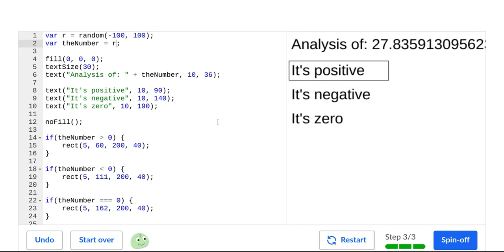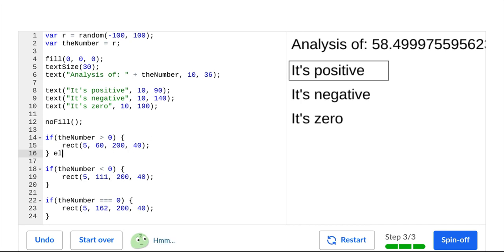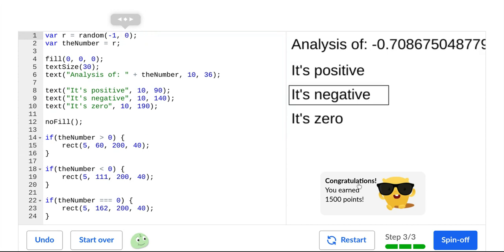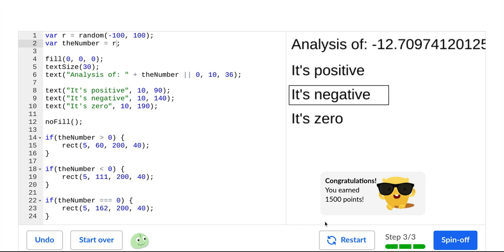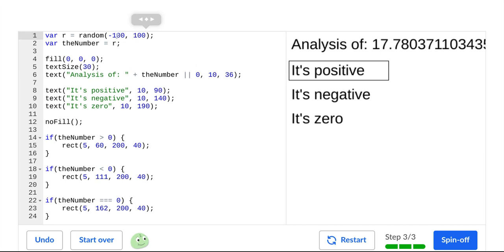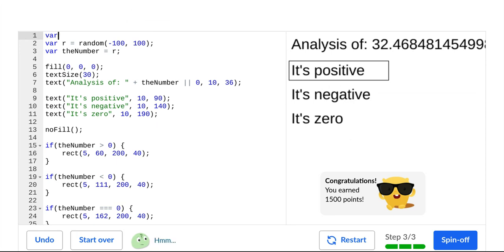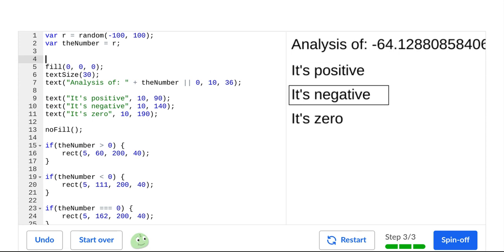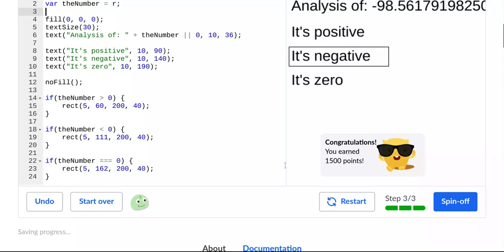Challenge: Number Analyzer | Khan Academy